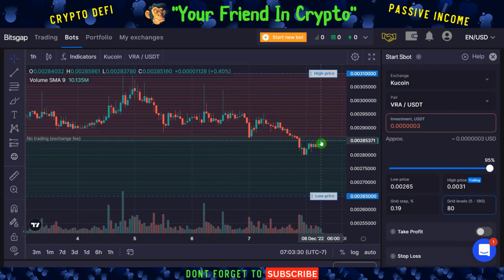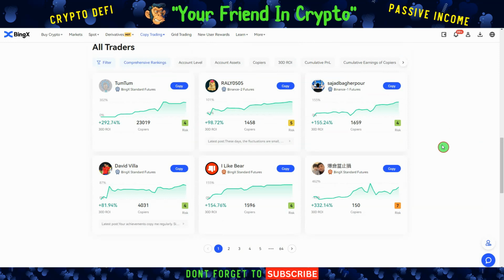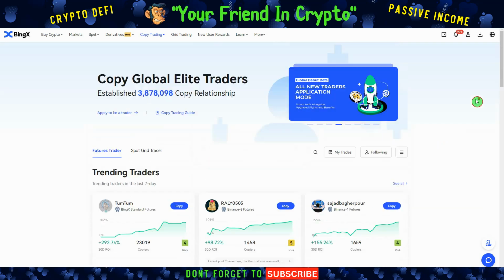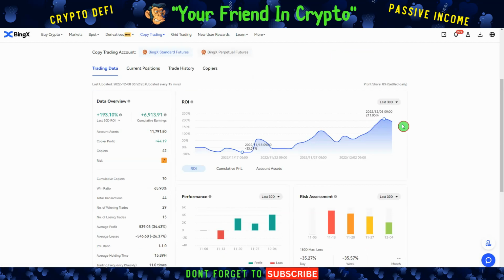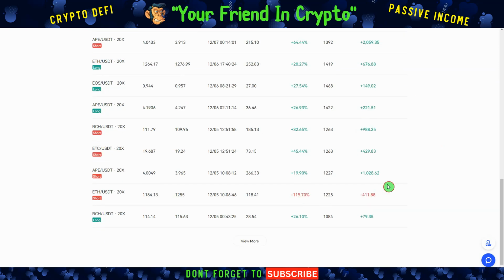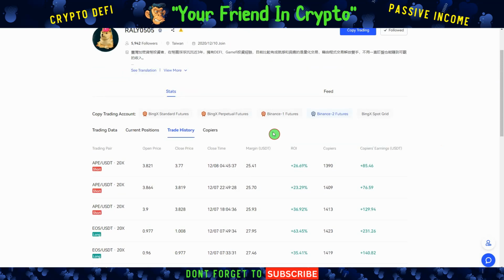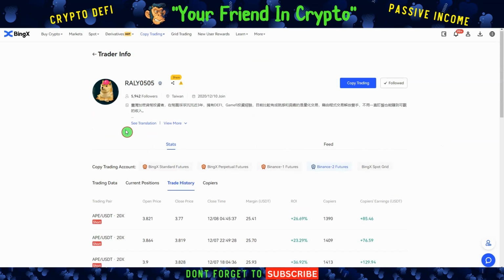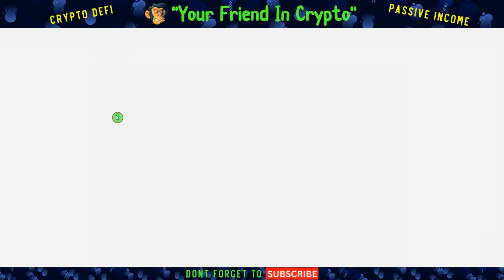BingX - Copy Trading Stradegies Part 2 - How To Find The Best Trader For Copy Trading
In Part 2 I go over Copy Trading Stradegies, how to find the best trader for copy trading and i explain a little about copy grid trading as well.